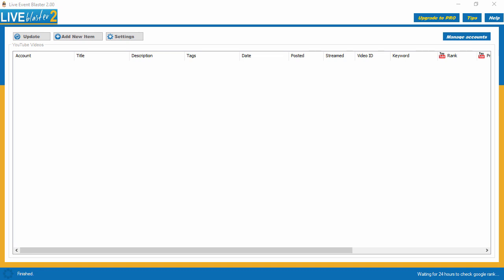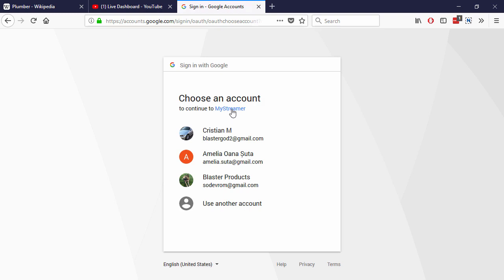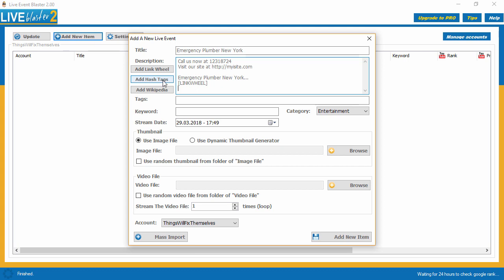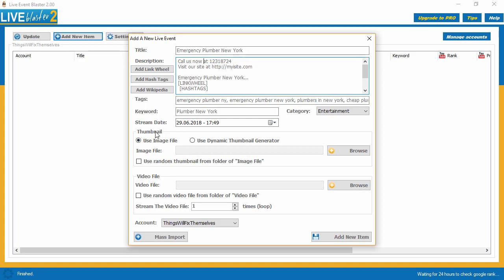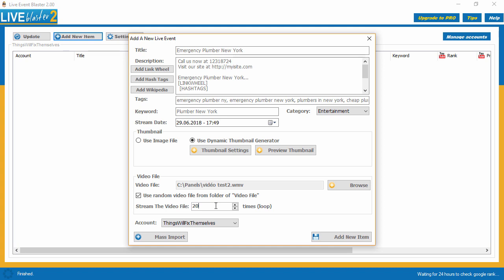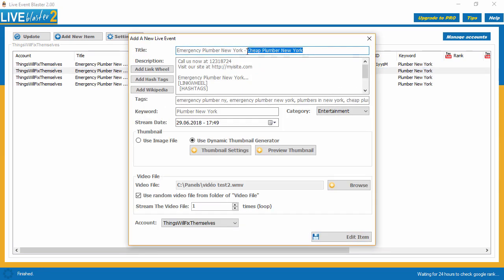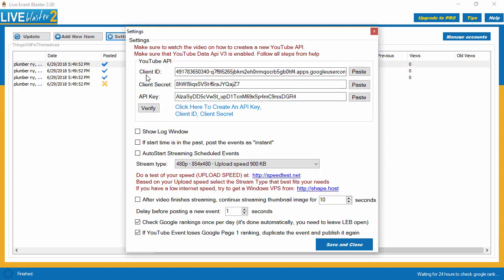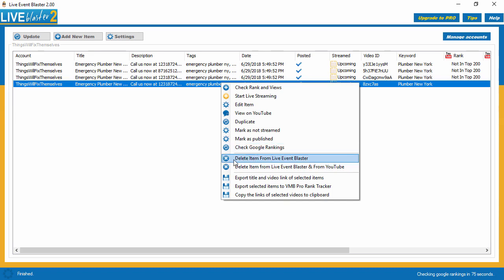Live Event Blaster 2 Help